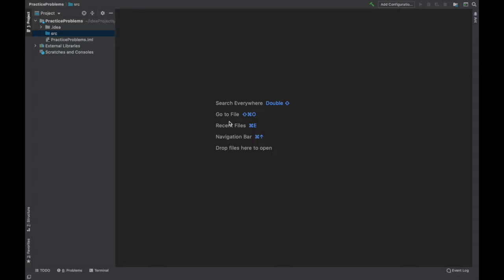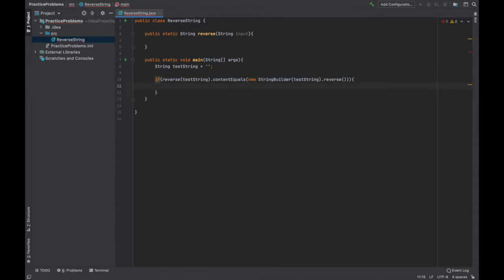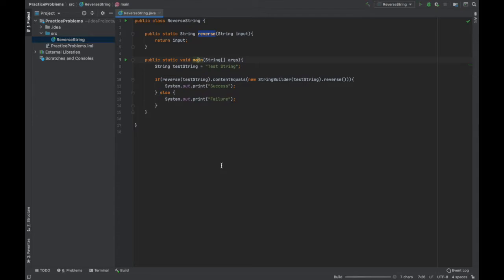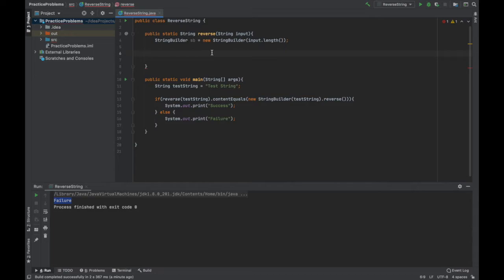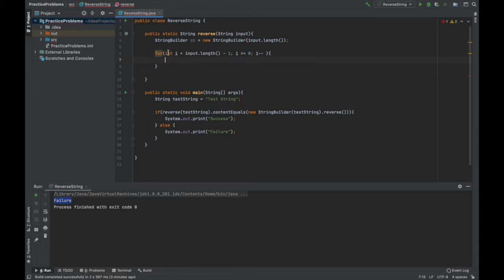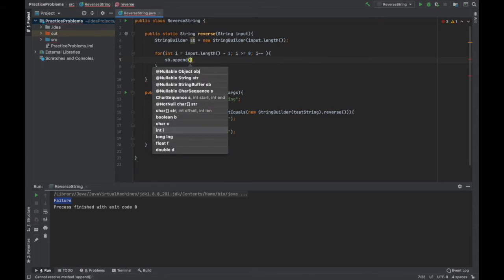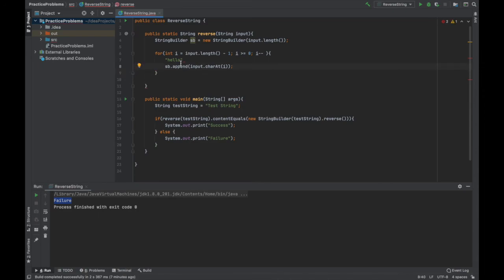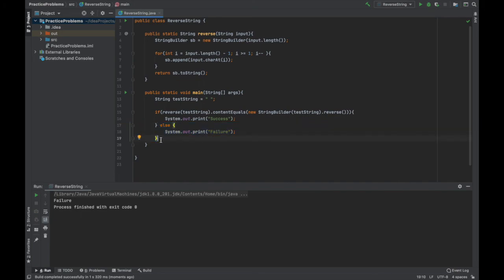Reverse a String in Java | Practice Program | Java Tutorial For Beginners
Today we are going to be going over a practice problem on how to reverse a string! This is a pretty common problem that you will need to solve in the early stages of your programming career. Sit back and enjoy this Learn Java Tutorial for Beginners series!

Learning how to program is difficult, it takes time and practice! I will share what I have learned over the years to make learning Java as simple as possible for you! Happy coding in Java!

- Teves Development